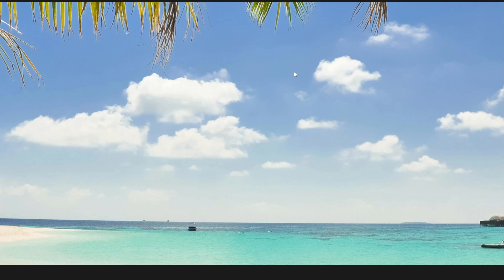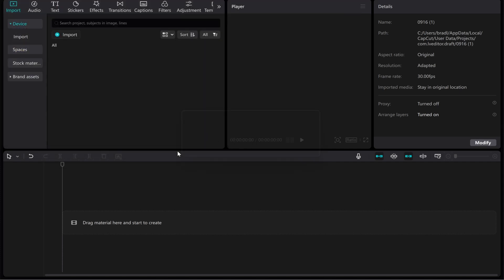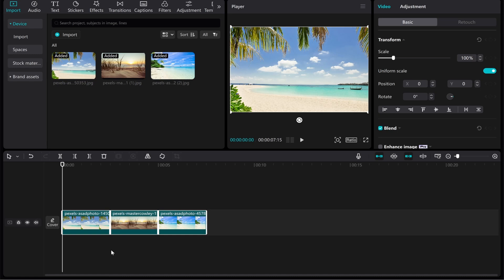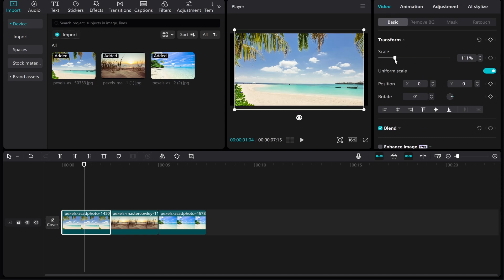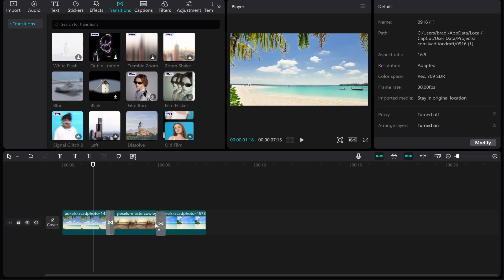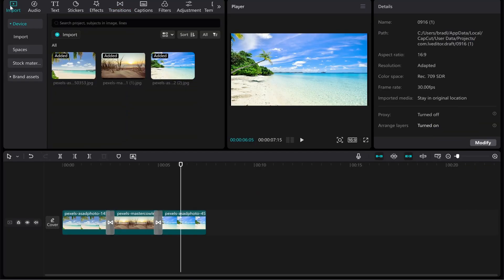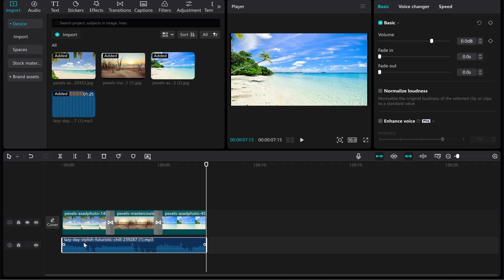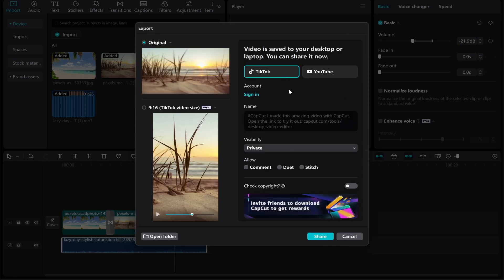How To Make a Video With Pictures and Music in CapCut PC (Step By Step)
In this video, I show you how to make a video with Pictures and Music in CapCut PC. Did this video help? Thanks!